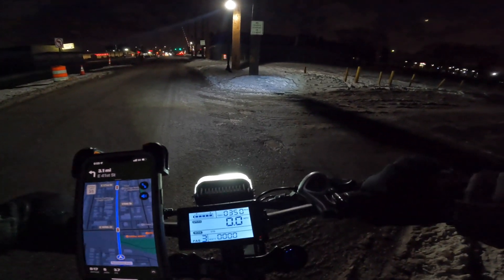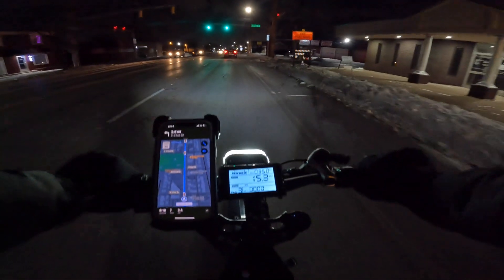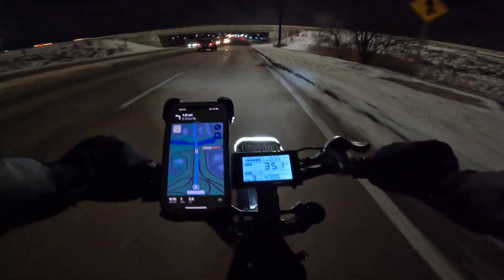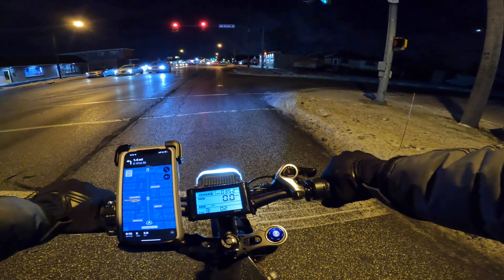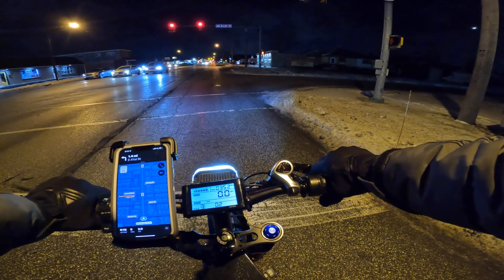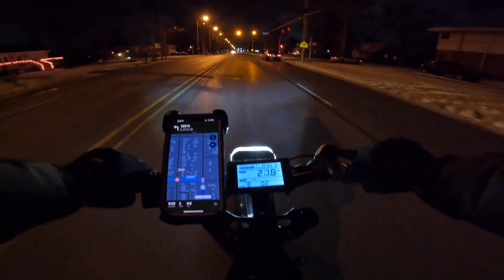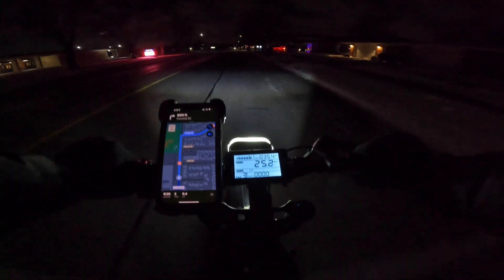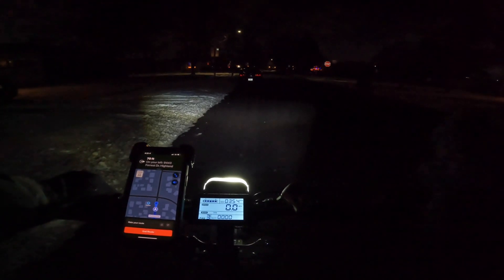Lyric Graffiti e-bike controller limitations at 52v issue and final production bike specs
Go over the ASI BAC855 controller they are supposedly going to use and reasons why it going to be limited to 2000w and do go into known final specs of the final production version of this bike at the end of the video.

Final specs

Which is going to be a APT 860c color display, with a ASI BAC 855 controller and using Samsung 35e 18650 cell’s in a 14s 5p configuration which is rated at 17.5Ah at 40amps max continuous c￼urrent cell rating with likely a 30 to 35 amp BMS